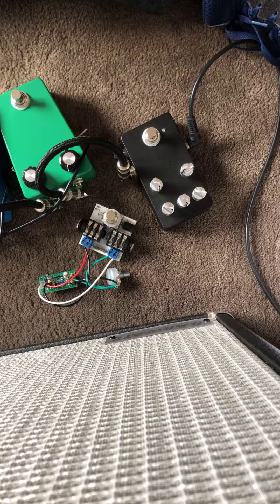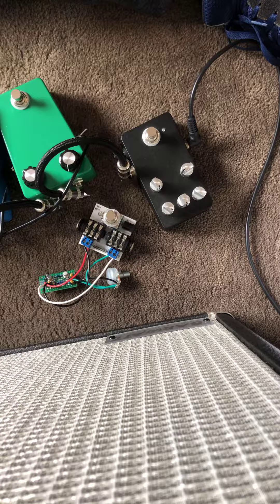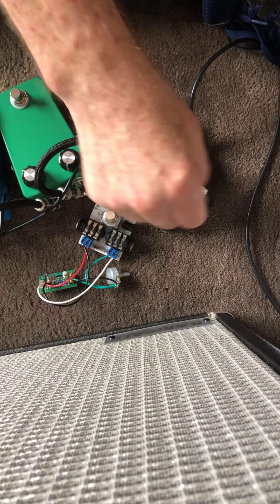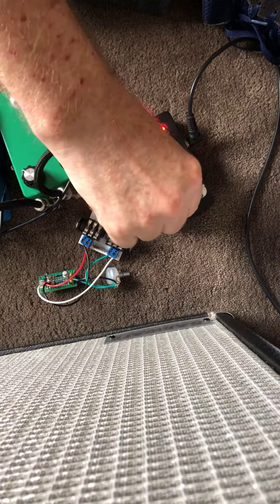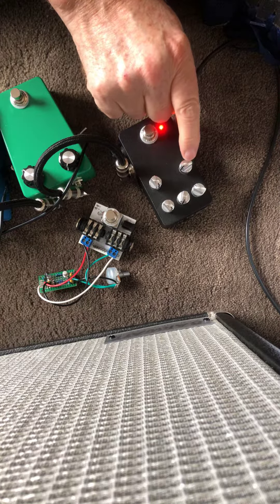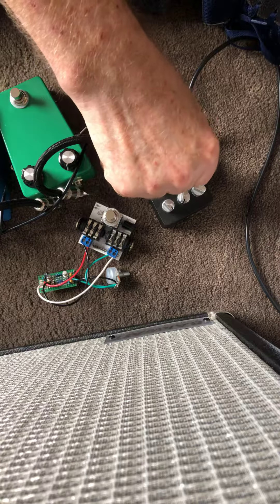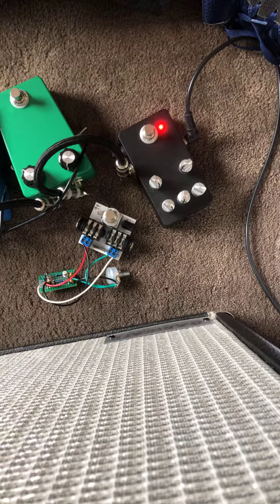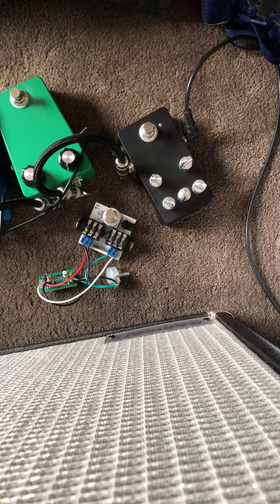Hot Silicon/Silicon Tonebender MKII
Hot silicon PCB from fuzzdog. Features a high gain mod (I don’t like my fuzz pedals being too subtle!). Controls for volume, tone, fuzz, girth/fatness and bias.